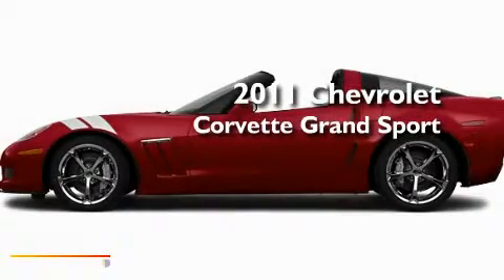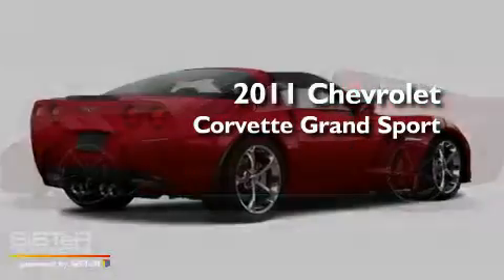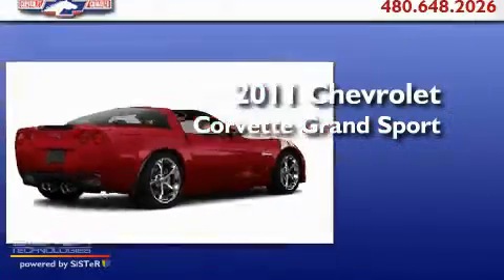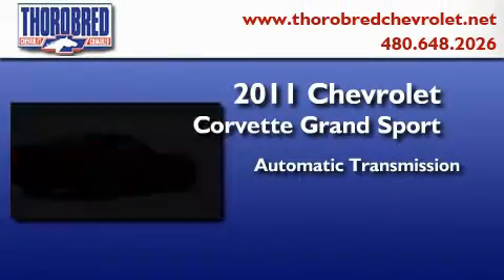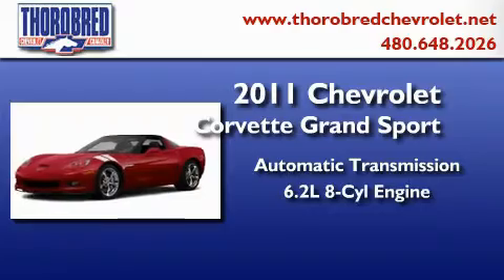2011 Chevrolet Corvette Chandler AZ 85225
Year: 2011
 Make: Chevrolet
 Model: Corvette
 Engine: 6.2L 8 Cyl. Sequential Fuel Injection
 Trans.: Shiftable Automatic
 Exterior: Crystal Red Metallic Tintcoat

 Stock: 110231

 2121 N. Arizona Avenue